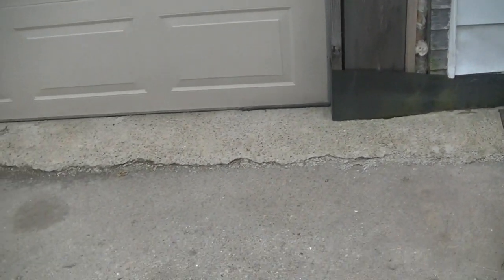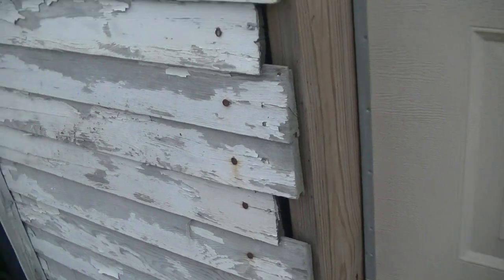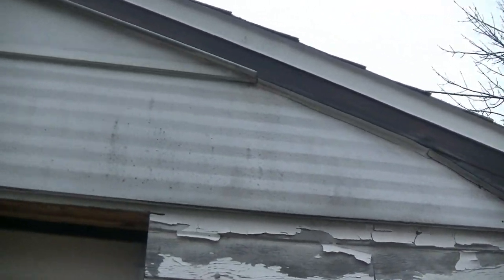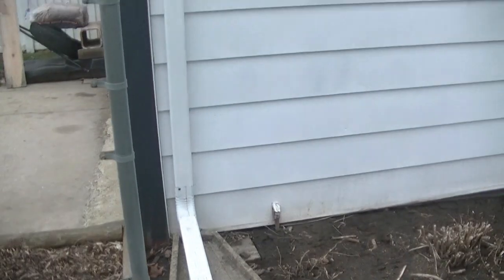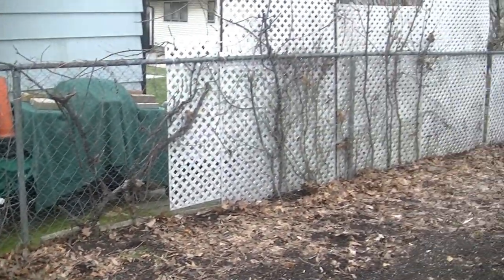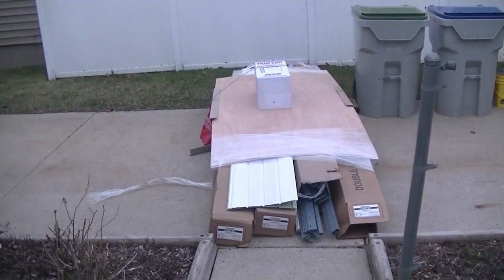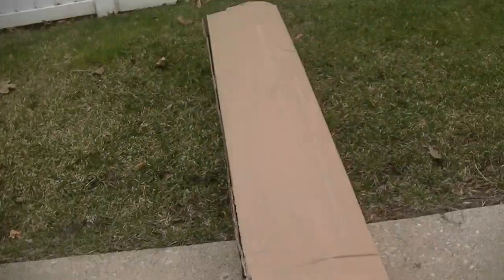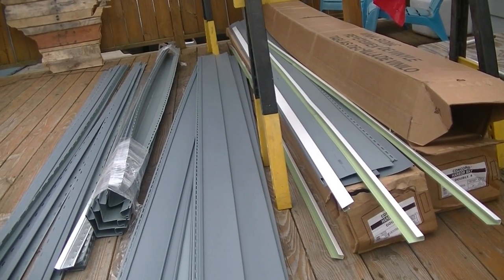Vinyl Siding Part 1